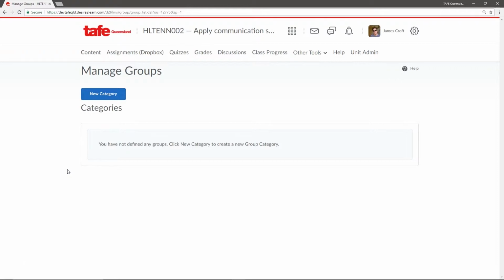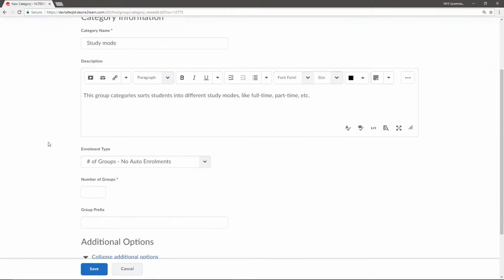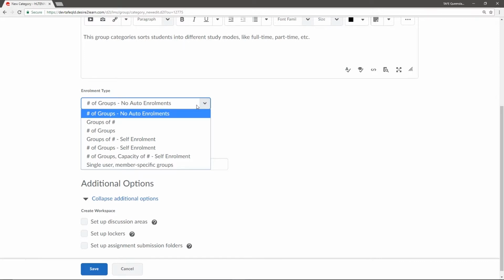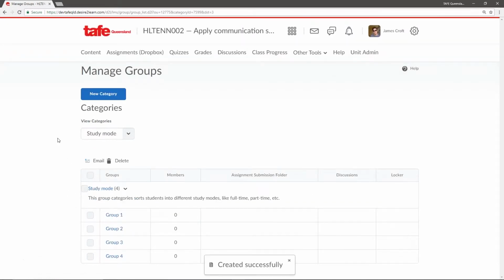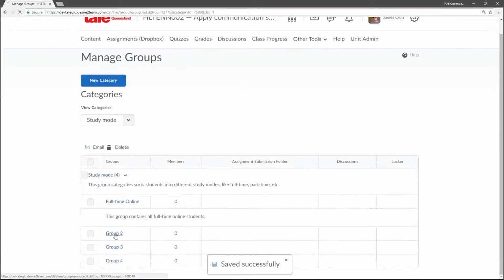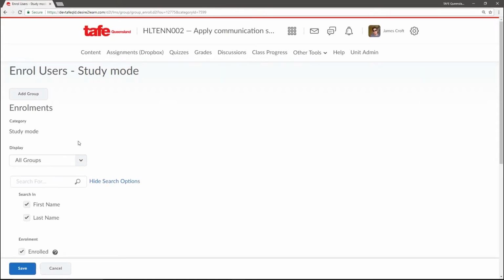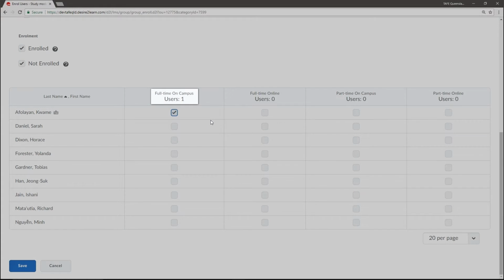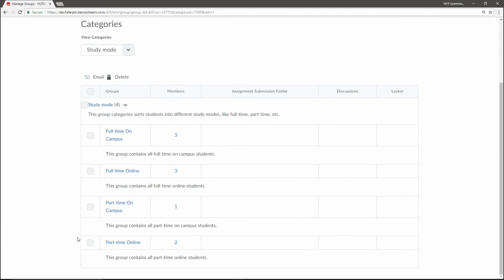Retired - Adding Groups - (See description)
***UPDATE*** This tutorial has been updated! You can find the new tutorial on the TAFE Queensland Panopto channel here: